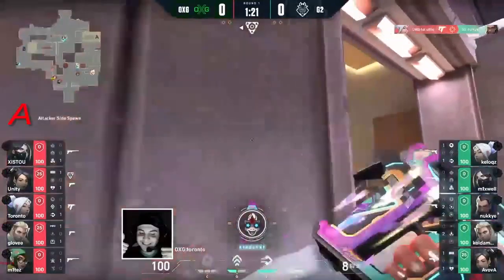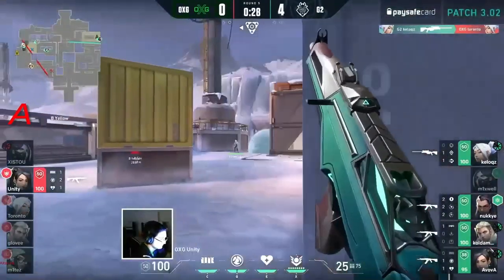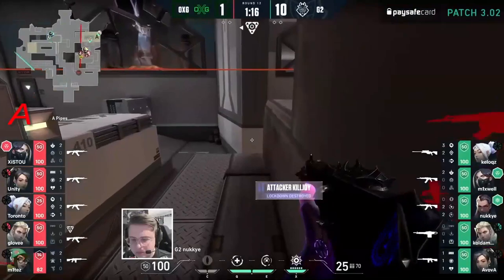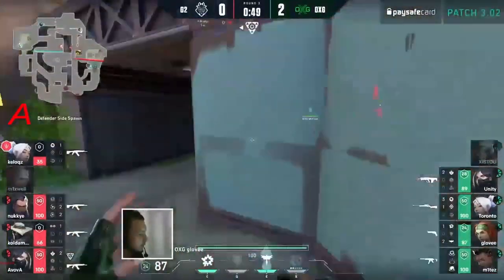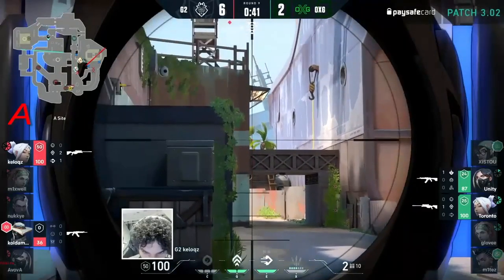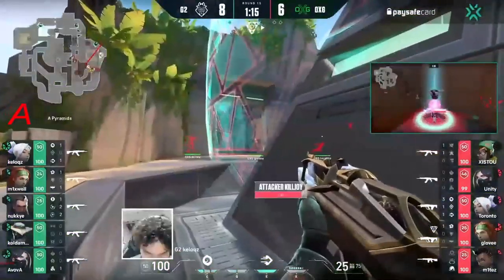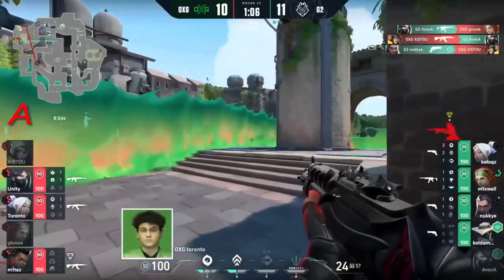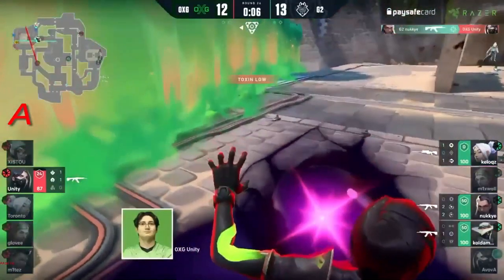G2 vs Oxygen | HIGHLIGHTS | VCT 2021 EMEA Stage 3 Challengers Playoffs Day 2.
G2:
Spain mixwell
Lithuania nukkye
Denmark AvovA
Spain koldamenta
France keloqz
United Kingdom neilzinho

OXYGEN:
Turkey XiSTOU
Turkey m1tez
Turkey glovee
Turkey toronto
Turkey Unity
Turkey Cuaj